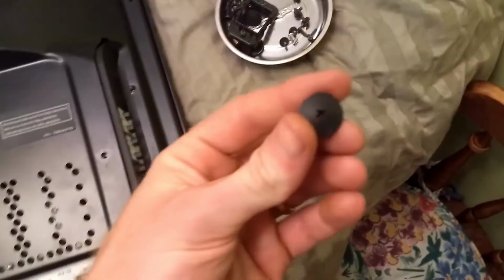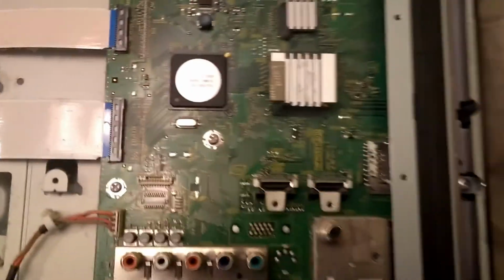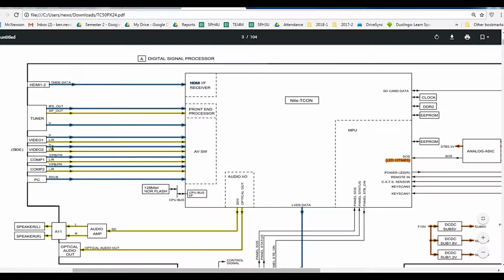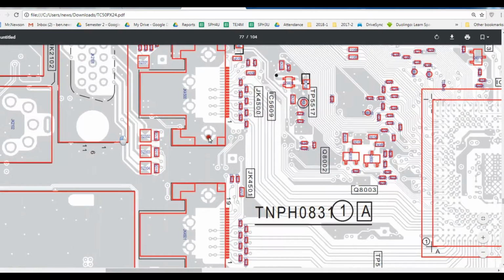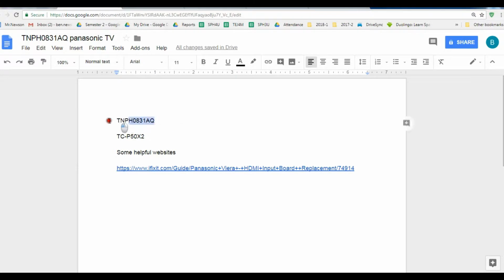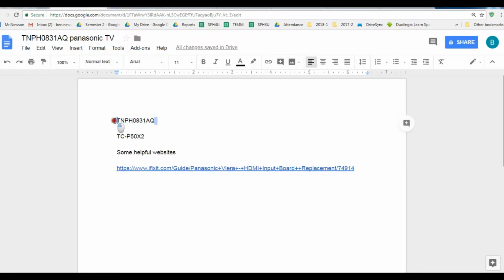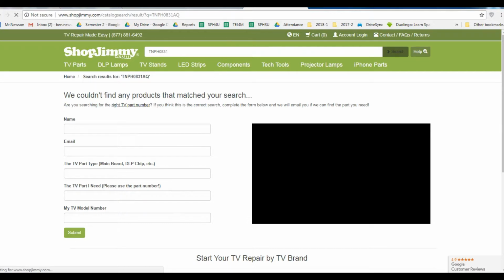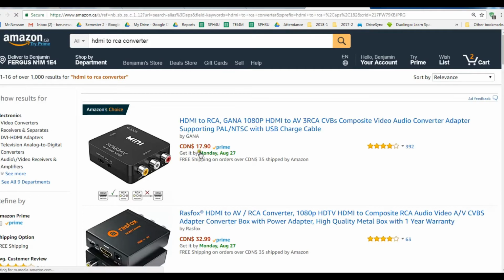TC-P50X2 Plasma TV HDMI Fix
The HDMI plugs are not working on this plasma TV can't find the board so a work around is to use a HDMI to RCA adapter.

link the adapter